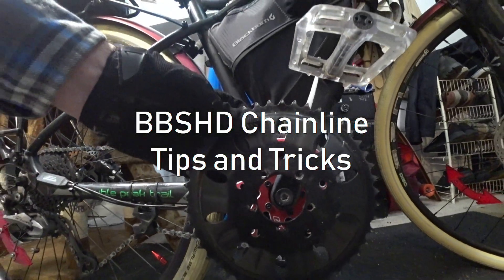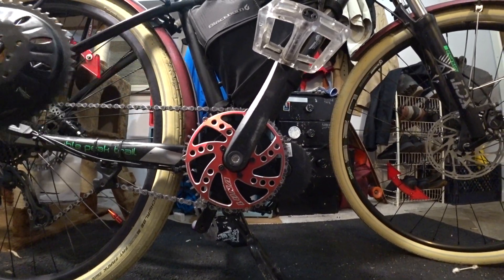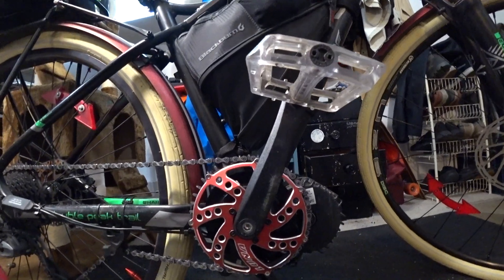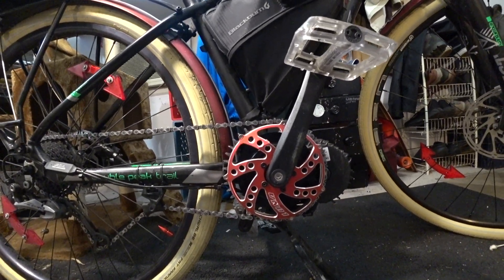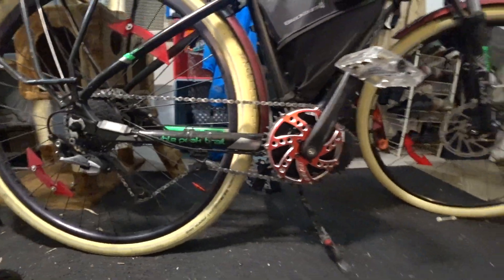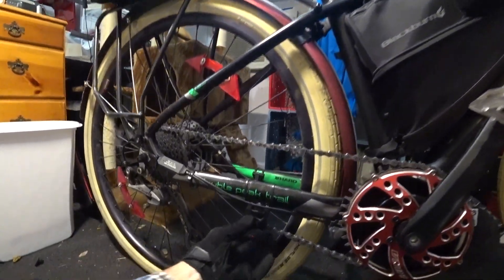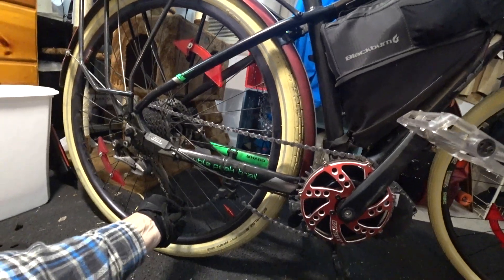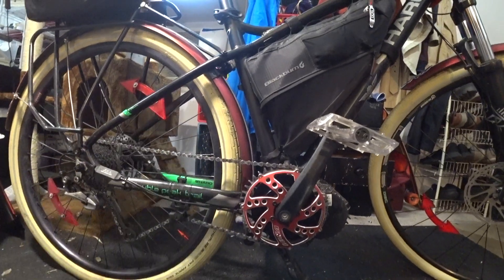BBSHD Chainline Issues (Tips/Tricks)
Dead Clown Handbook with original art by me
How going from stock BBSHD chainring to Luna Eclipse chainring improved my chainline and some other recommendations.
Ride Safe - Be Seen - Have Fun!
Inbike Glove Review
Video: Sony FDRX3000